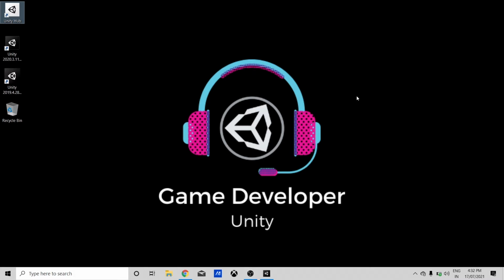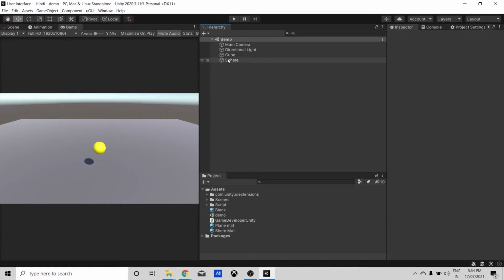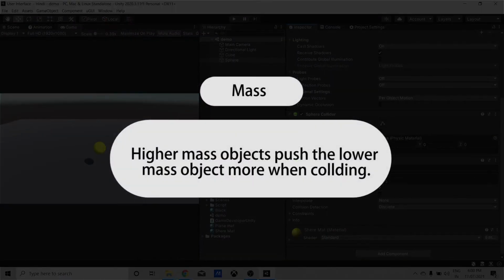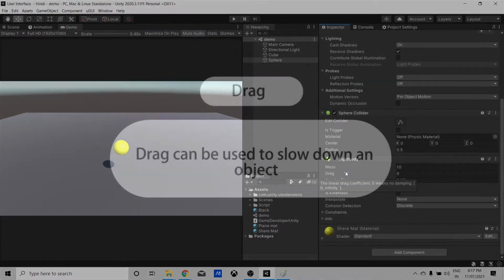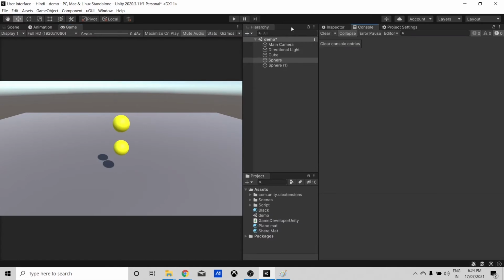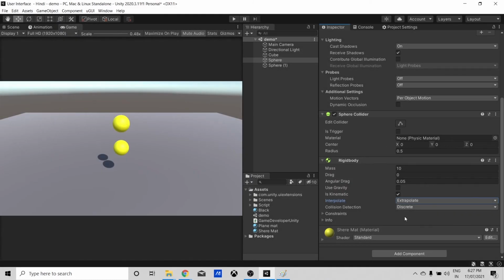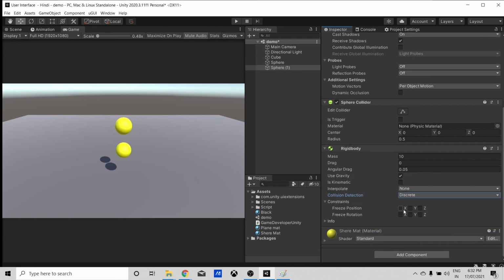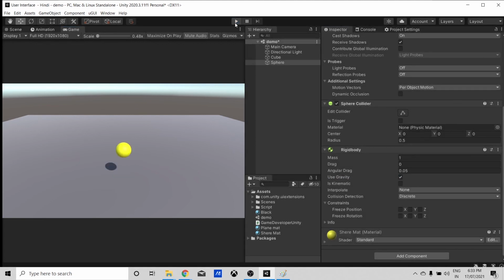Rigidbody || Physics || Learn Unity || Game Developer Unity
Rigidbody is the basic unity component. That will help you to move, jump and behave and interact to physic system in unity.

In this video we have tell you about
Mass,
Drag,
Angular Drag,
Use Gravity,
IsKinematic,
Interpolate,
Extrapolate,
Constraints.

Follow for more tips @game_developer_unity